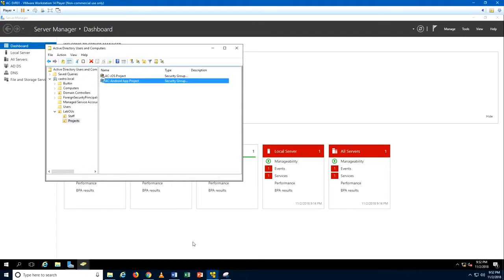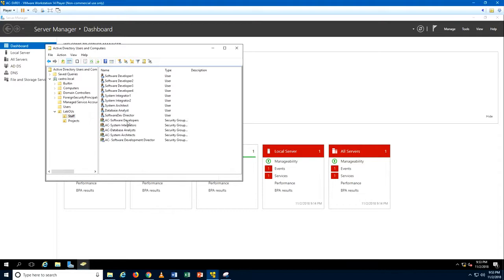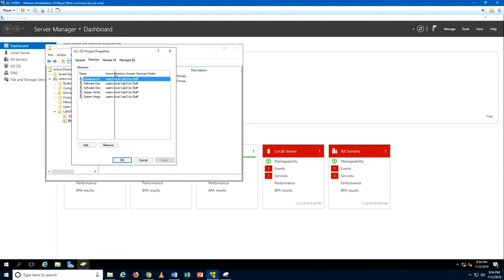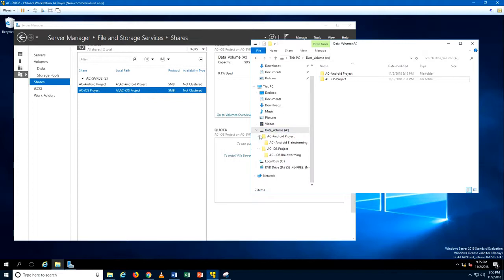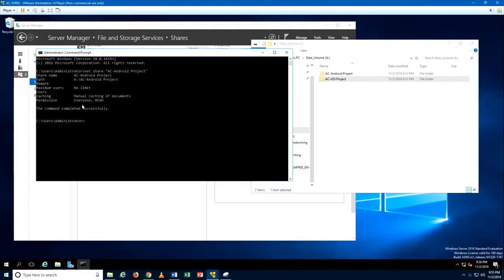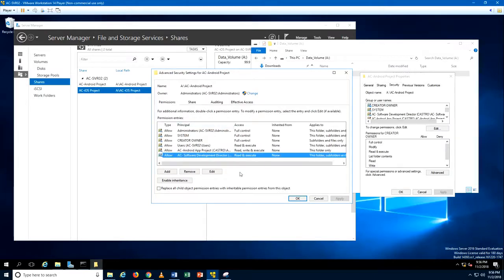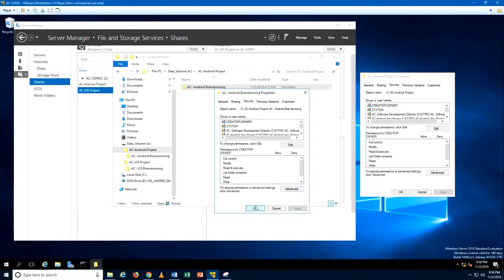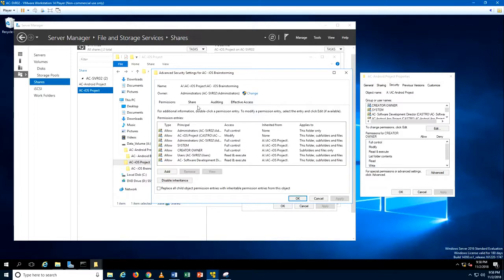INFO2275 Lab Book 2 Demonstration Video